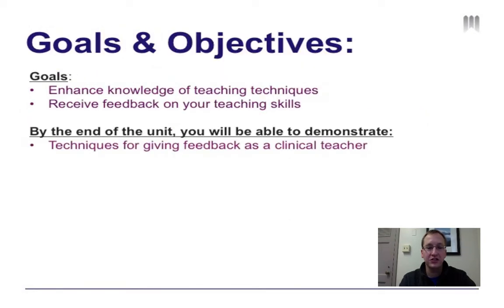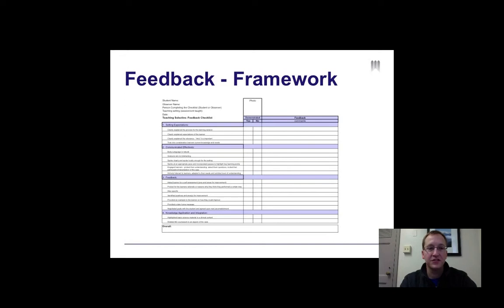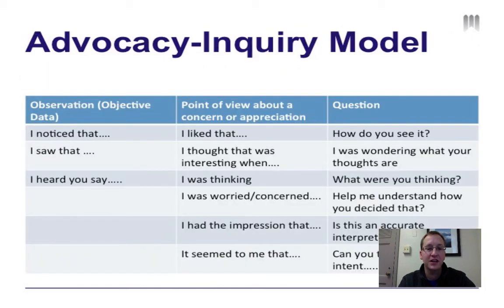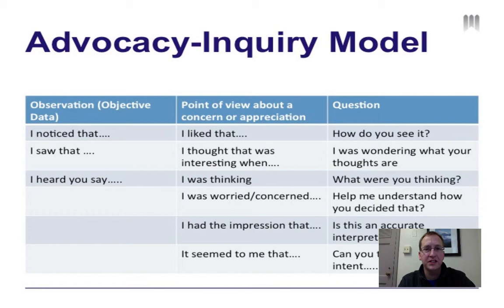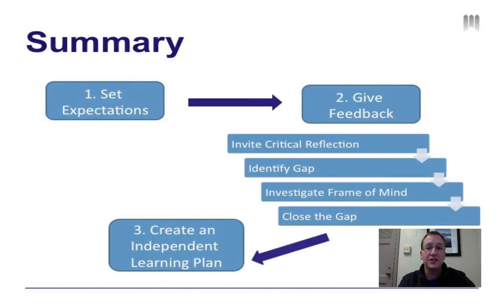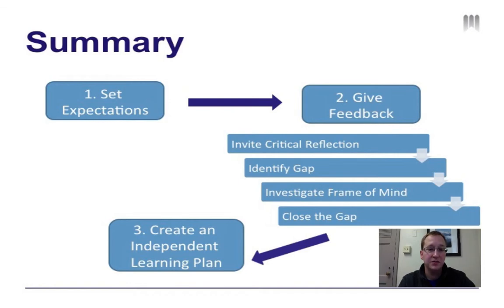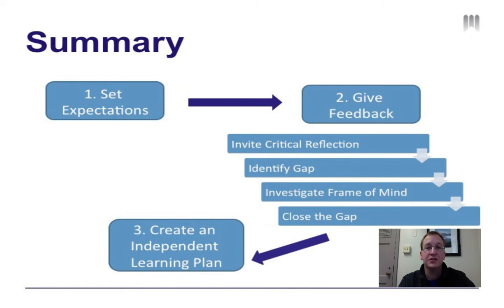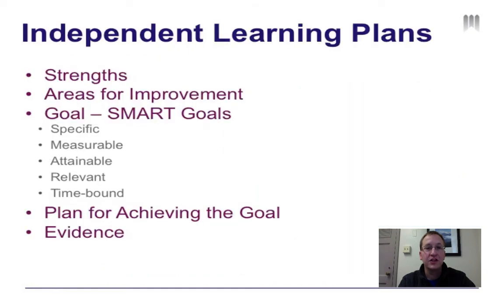ECMH Student TS Orientation 1 25 13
This video was created for the 4th year ECMH students as a short re-orientation to their teaching assignment.